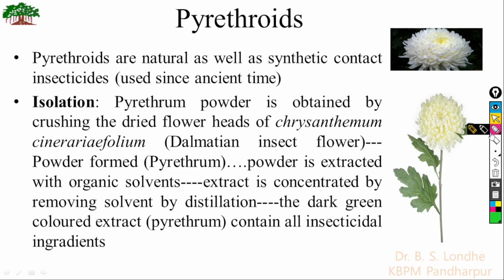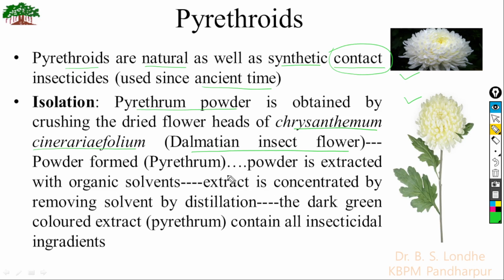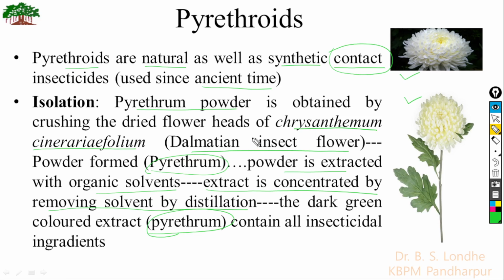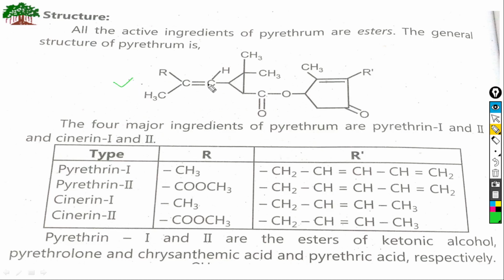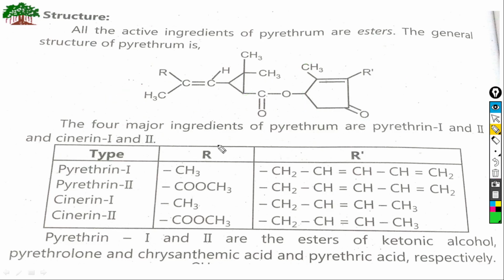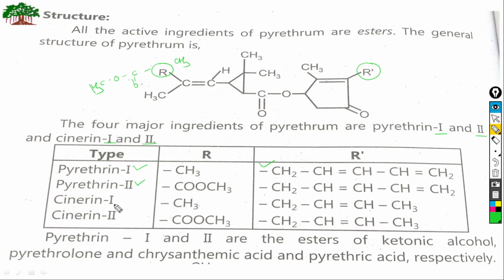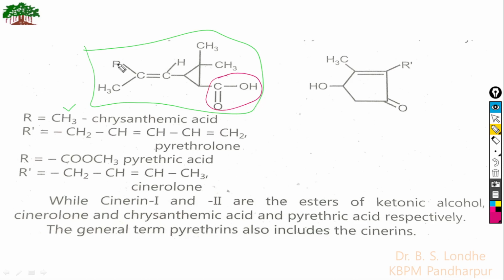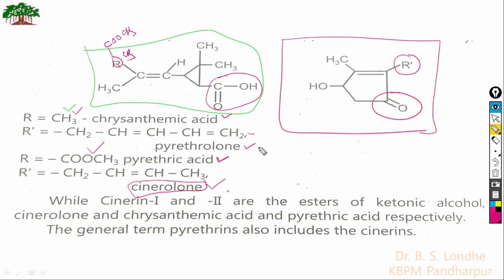Agrochemicals 3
Agrochemicals